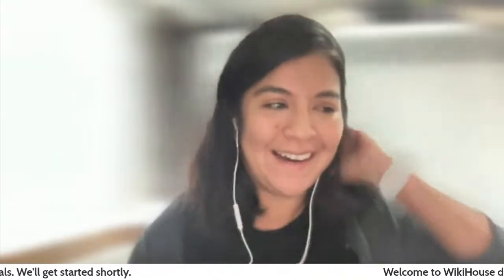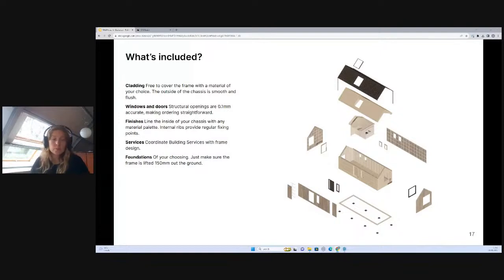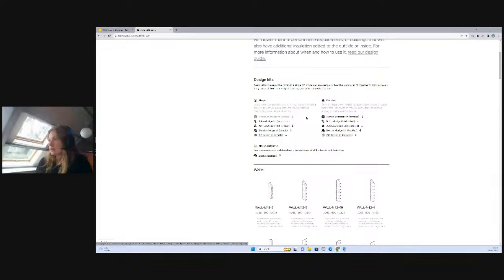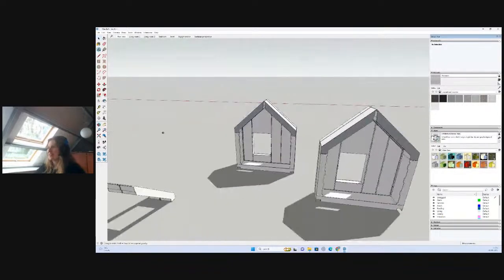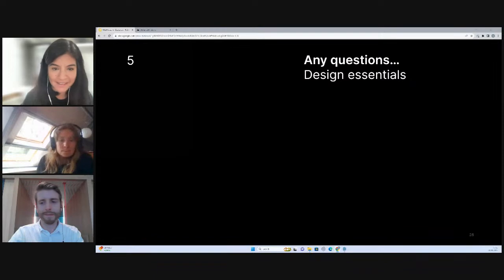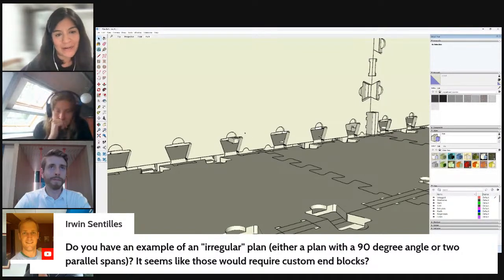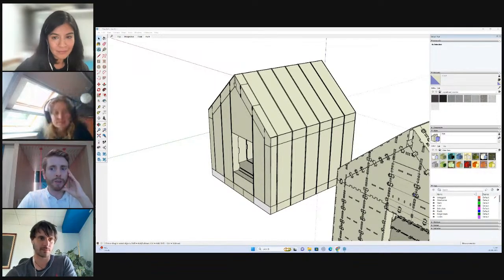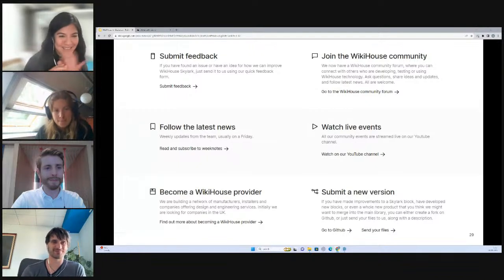WikiHouse design essentials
Join us live as we delve into the world of WikiHouse design and the future of sustainable living...
✔️Learn the essentials of WikiHouse design from our in-house creatives
✔️Watch as we digitally assemble a WikiHouse chassis live using our free block library
✔️Learn about how WikiHouse can give you a zero-carbon construction solution, fast
✔️Unlock creative potential in the world of customisable, modular design